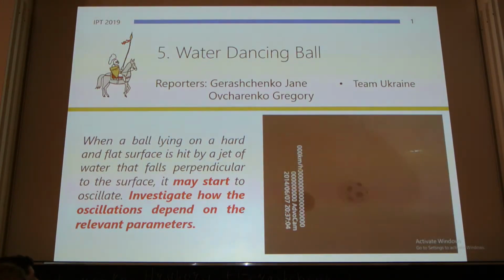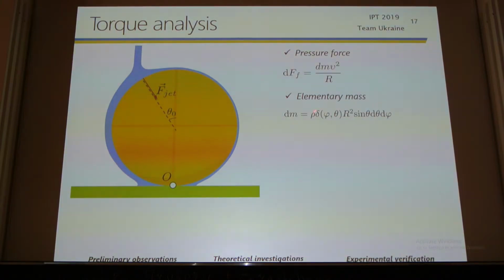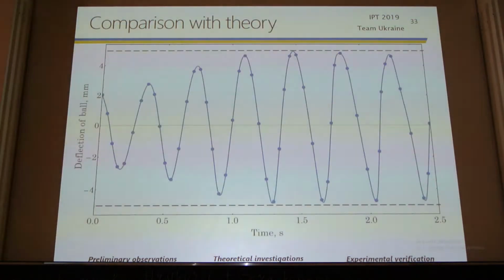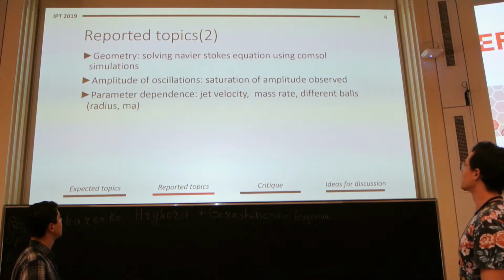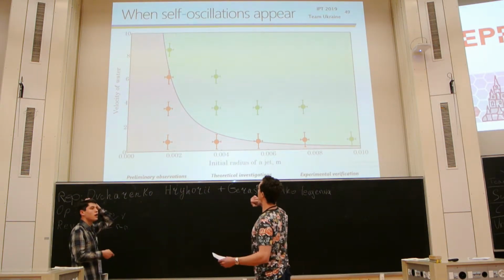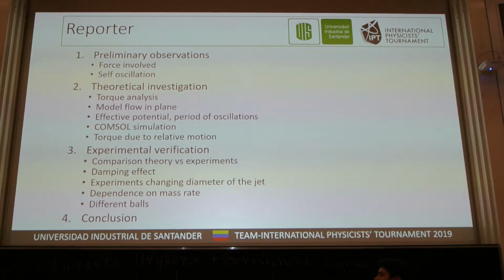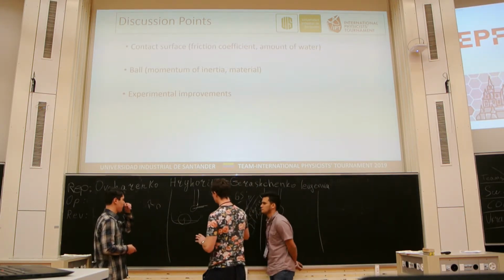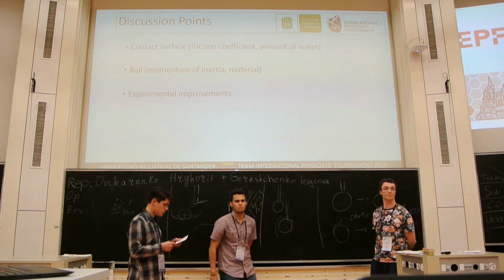IPT 2019 Semifinals: 5. Water dancing ball | Ukraine – Karazin Kharkiv National University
When a ball lying on a hard and flat surface is hit by a jet of water that falls perpendicular to the surface, it may start to oscillate.
Investigate how the oscillations depend on the relevant parameters.